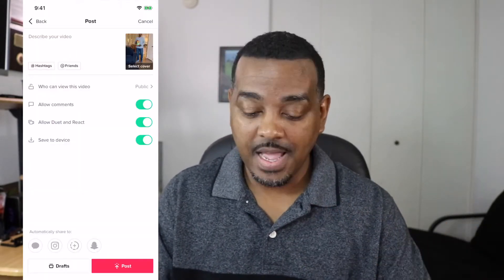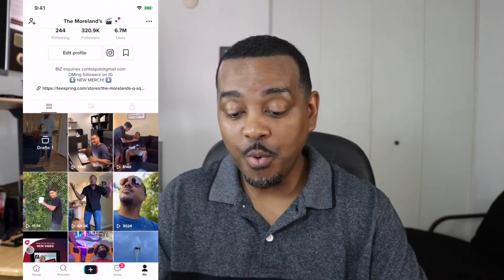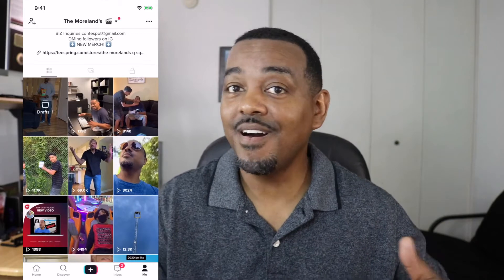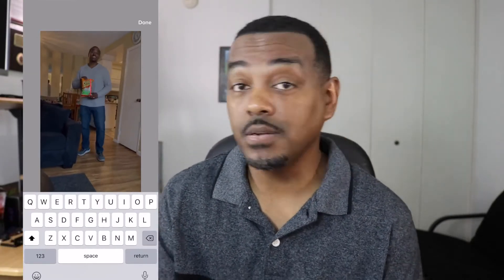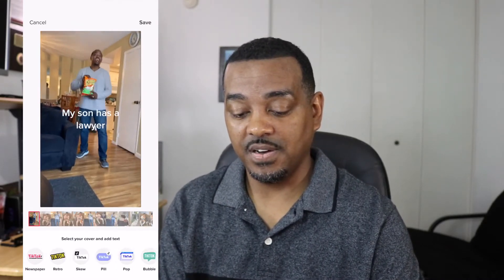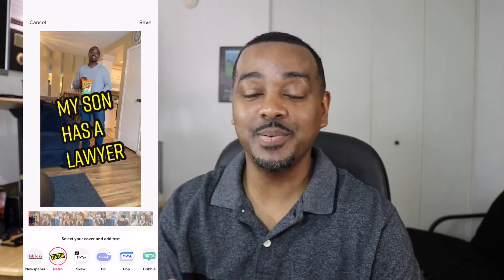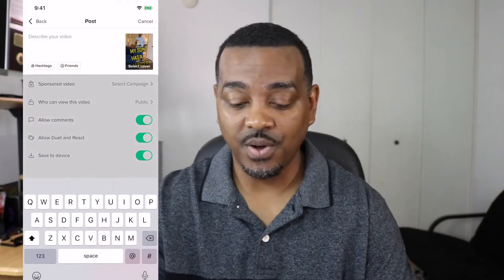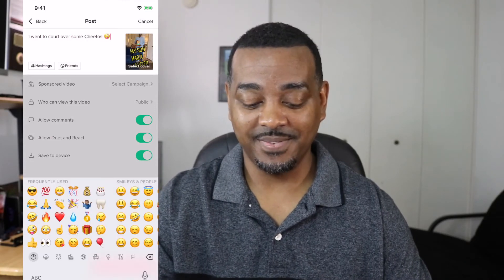TIKTOK TEXT THUMBNAIL UPDATE - How to stand out on Tiktok using Cover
Just recently Tiktok rolled out a feature that lets you ADD TEXT TO YOUR COVER THUMBNAIL. It’s a NEW UPDATE on TikTok! Before you could only select what frame of the video you would like to appear. You could also use the text duration option as an alternative but now you can purposely pick out what you want your thumbnail to say when people are scrolling your page.